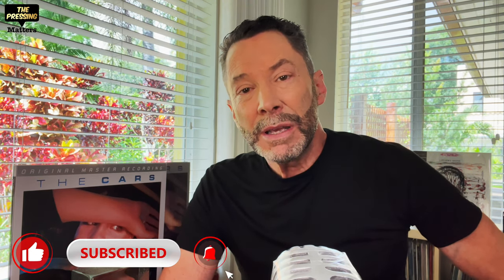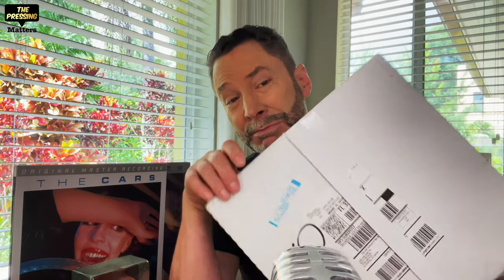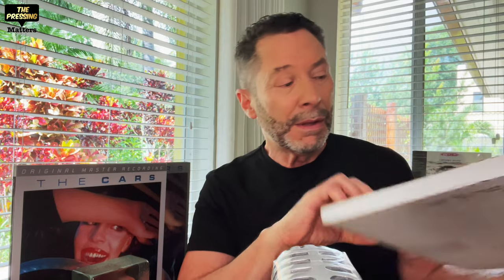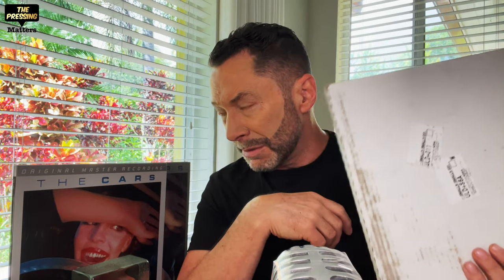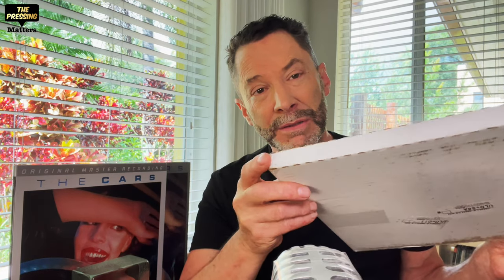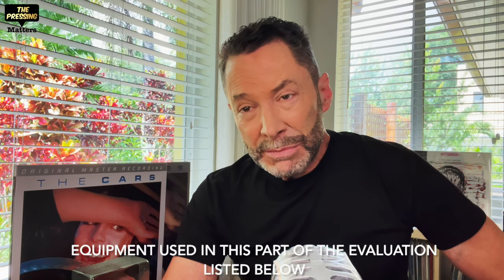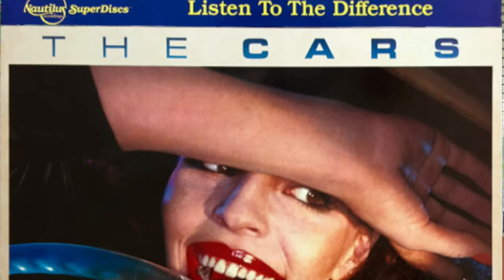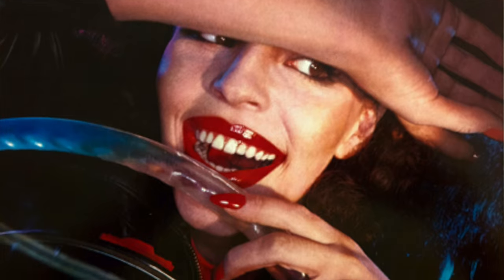The Cars S/T Rhino High Fidelity vs MOFI and Nautilus Shootout!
The Cars Rhino High Fidelity Series is one of two initial releases in this new audiophile vinyl series. Rhino has taken the playbook from the boutique labels and distilled everything audiophiles want in a premium release. AAA all analog cut from the master tape by a noted mastering engineer, in this case Kevin Gray at Cohearant Audio, pressed at one of the better plants, in this case Optimal, Germany, and presented in deluxe high gloss gatefold tip on jackets with poly-lined sleeves, inserts and obi at a price of $40.00. It seems the series will be all done at 33rpm.
With a vast catalog of master tapes from the Warner Electra Atlantic family of labels, this promises to be an exciting development in premium reissue vinyl.

My initial idea was to compare the Rhino to the MOFI, which is one of the all analog cuts from MOFI, half speed mastered by Shawn R. Britton in 2009. An original pressing was not available at this time, however I did have a brief exposure to the Nautilus pressing, half speed mastered by Jack E. Hunt in 1982, and I conducted a three way shootout focusing on one track, with some interesting results. This part of the evaluation was conducted at Let There Be Sound, where the files and video listed here were prepared by my friend Oswaldo Martinez, who retrieved the Nautilus from his vault especially for that part of the comparison.

The main part of the video review will focus solely on my copies of the MOFI and Rhino which I own and auditioned in my own system which is listed  further down in the description.

00:00 Introduction
01:01 The Rhino High Fidelity Series Rollout
04:41 Initial Evaluation
06:35 MOFI vs Rhino In My System
09:48 Conclusion

System courtesy of Oswaldo Martinez at Let There Be Sound:

My Sonic Lab Eminent EX MC cartridge
VPI FatBoy 12 Tonearm
VPI Avenger Reference Turntable
Van den Hul The Grail Phono Stage
Herron VTSP-360 ESP REF Linestage
Prima Luna EVO 400 Tube Amp
System Audio Legend 60.2 Speakers
Isotek V5 Aquarius Line Conditioner
Nordost and Discovery Cables

These files are for one song, My Best Friends Girlfriend.
They are best heard downloaded and streamed through your main system.

Thank you to Oswaldo for hosting this part of the shootout and for preparing all the audio and video files for this presentation.

MOFI and Rhino High Fidelity comparison done on my own system:

Reference System
-Audio Technica AT33EV MC Cartridge
-ModWright PH 9.0 Tube Phono Preamplifier
-Cayin A-50T Integrated Tube Amplifier
-Prima Luna EVO 100 Tube Amplifier
_Elac Debut 2.0 B6.2 Loudspeaker
-Tributaries Series 8 Interconnect
-Herron Audio Interconnect Cable
_Definitive Technology ProSound Subwoofer
-Panamax M5300PM Power Filter
_VPI 16.5 Vacuum Record Cleaner
_Ursa Major Record Cleaning Brush
_Milty Zerostat
_DS Audio ST-50 Stylus Cleaner
_Disc Doctor Record Brushes

A viewer has mentioned the 2016 cut on blue vinyl is a very good inexpensive pressing. I've not personally heard it yet, but if you want an affordable pressing of this album you may want to check this one out. This IS NOT the pressing discussed in the video.
The Cars (2016, Blue Vinyl LP)